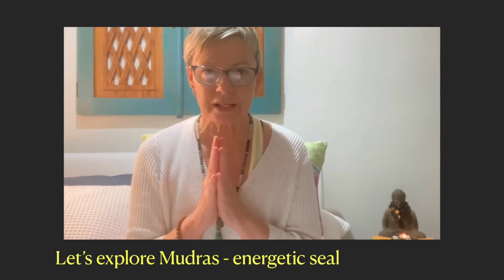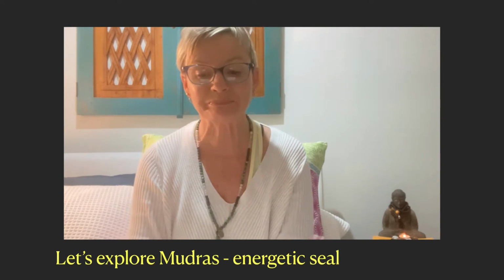Mudra educational practice with Leanne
The position of our hands has the ability to influence energy of our physical, emotional and spiritual body. Mudras help to link the brain to the body, soothe pain, stimulate endorphins, change the mood and increase our vitality.